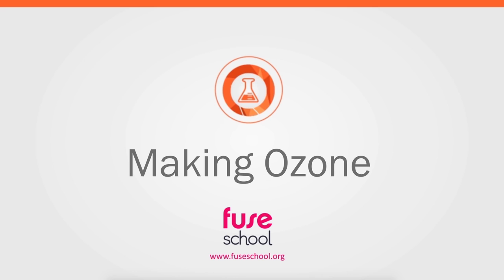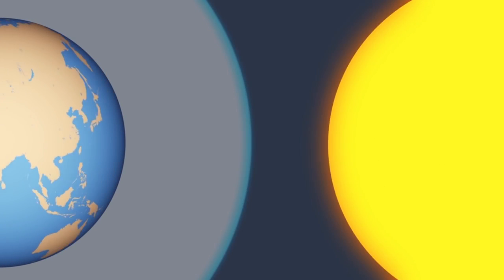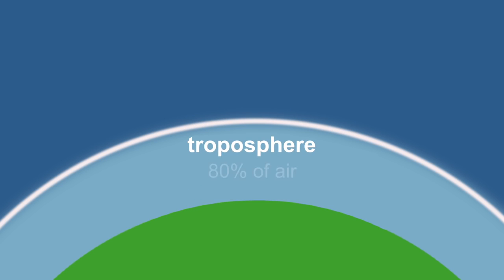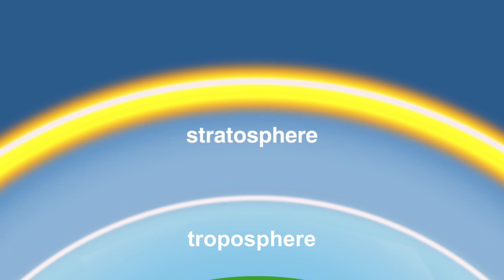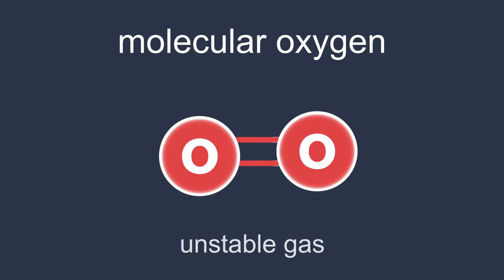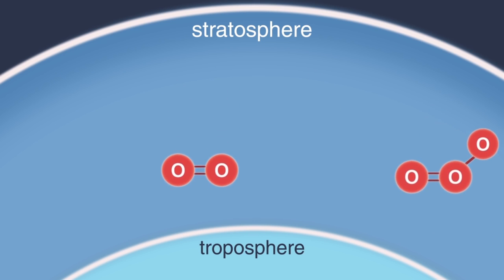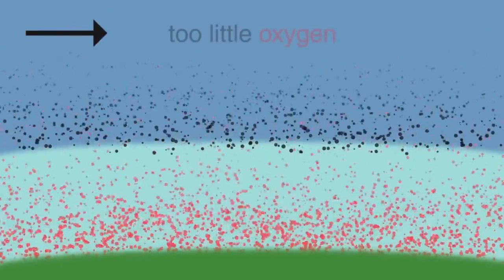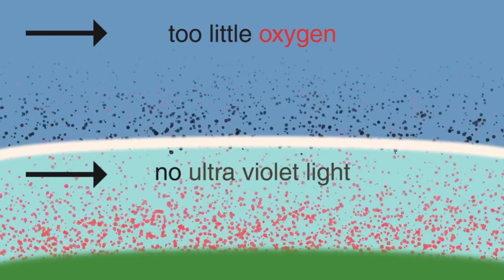The Ozone Layer Part 1 Chemistry for All FuseSchool 2